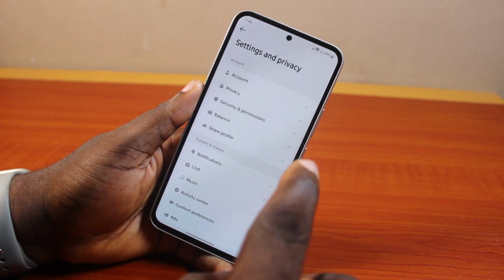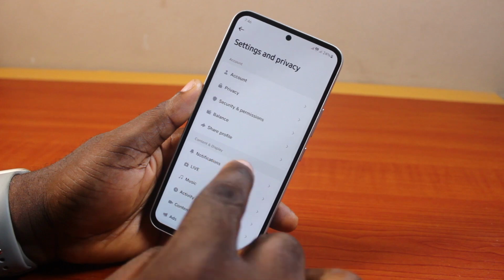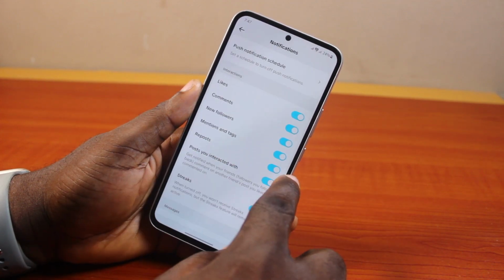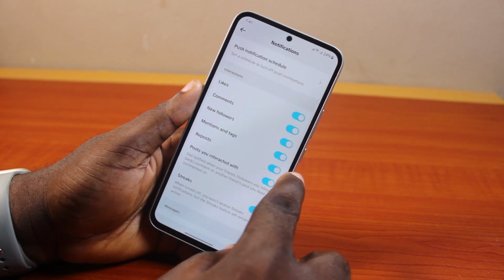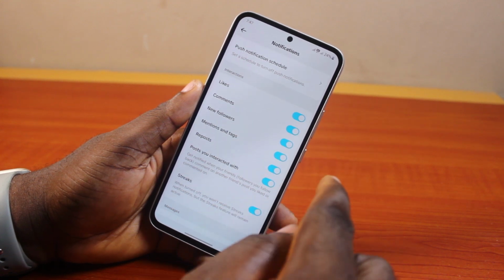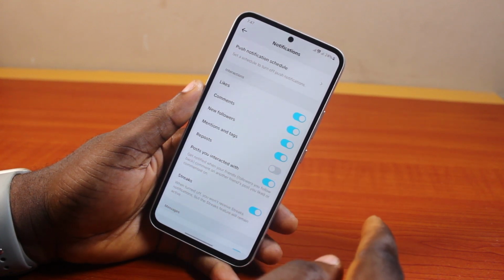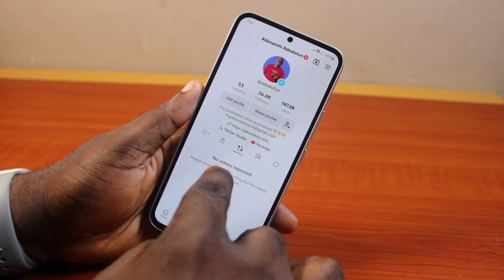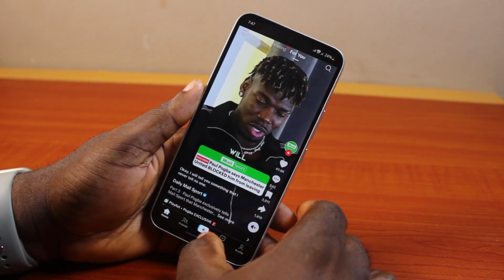How to Hide Repost on TikTok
Cheap iPhone
Cheap Samsung Phone
Cheap Apple Watch
Cheap Digital Camera
Cheap YouTube Microphone
Cheap MicroSD Card